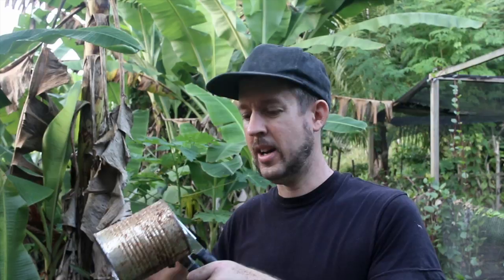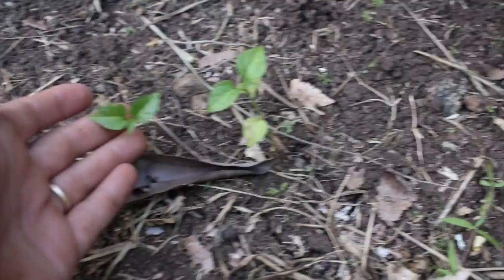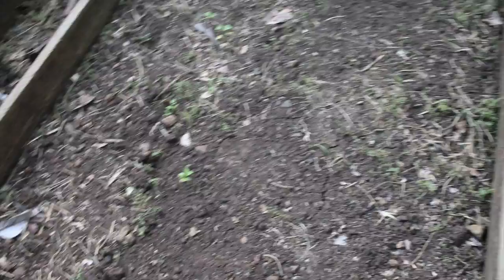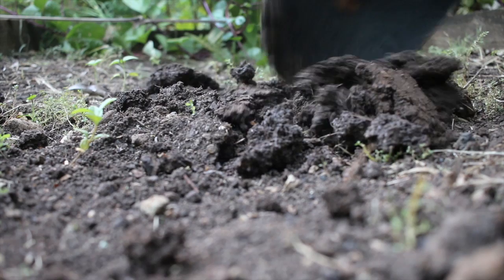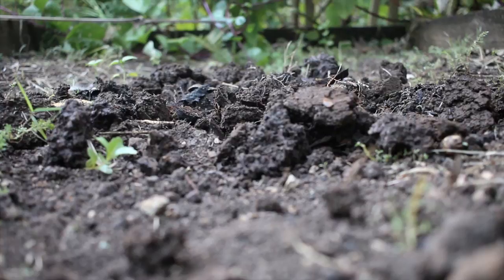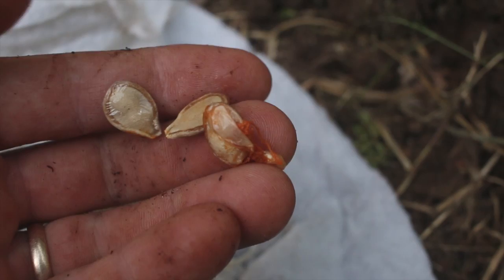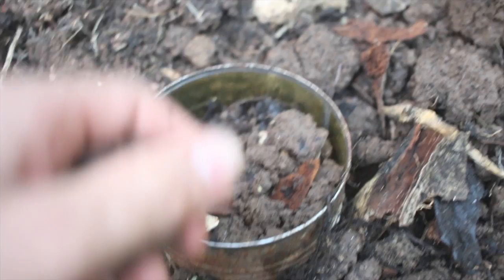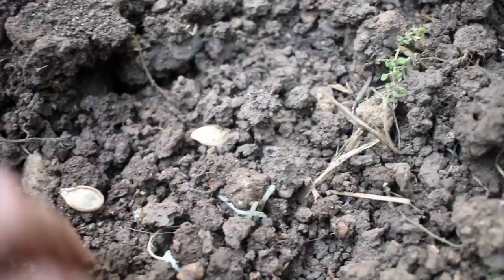Tin Can Cutworm Canceller!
Will this tin can save my pumpkins? We shall see! Cutworm control is a need here, rather than just a desire. Cutworms have eaten most of my seedlings and I'm sick of it. Bonus: today's video contains a vicious anti-cutworm rap at the end.